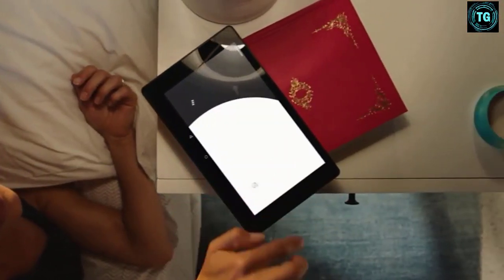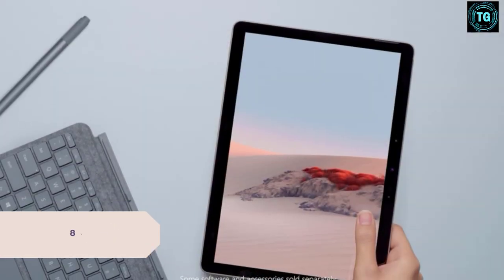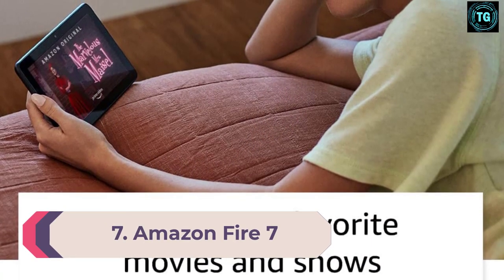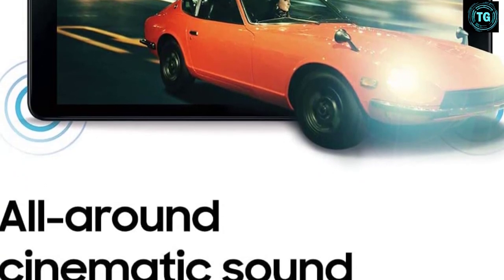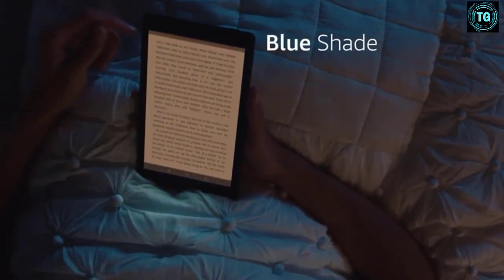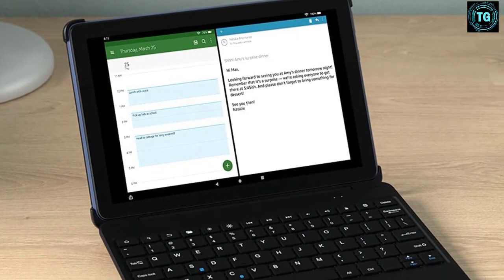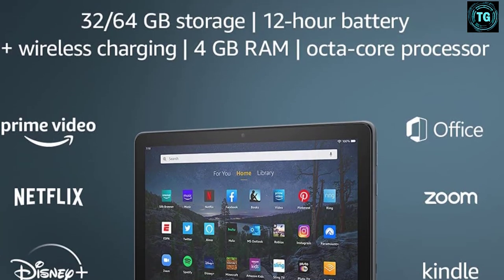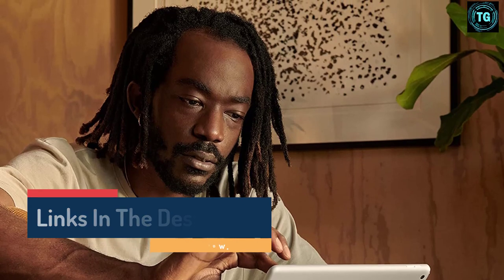9 Best Cheap Tablet 2022 [ Best Budget Tablet 2022 ]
This video helps you to find out the best budget tablet 2022 on the market. So Get Your best cheap tablet from here
best cheap tablet 2022